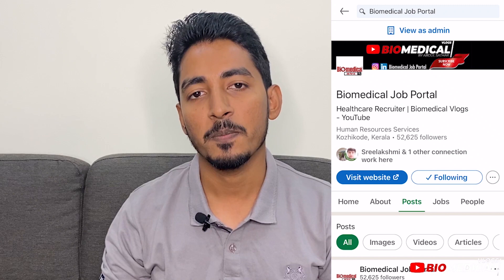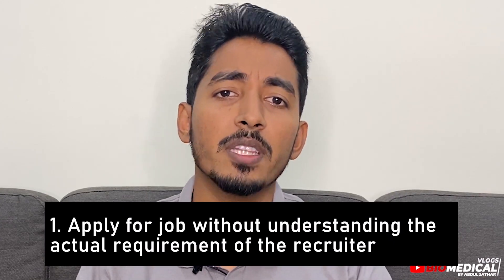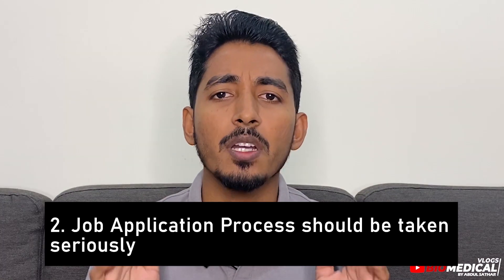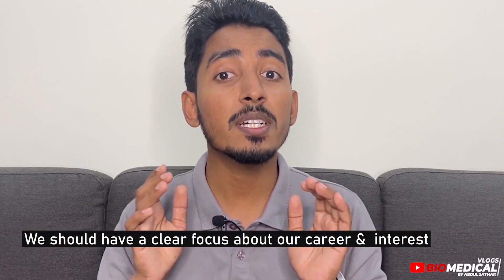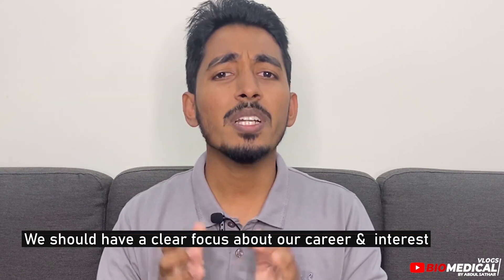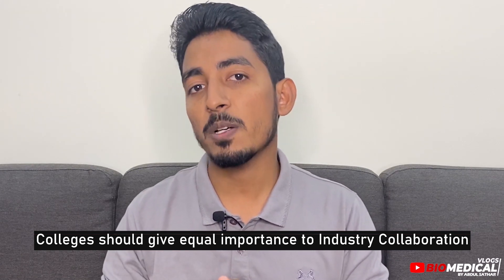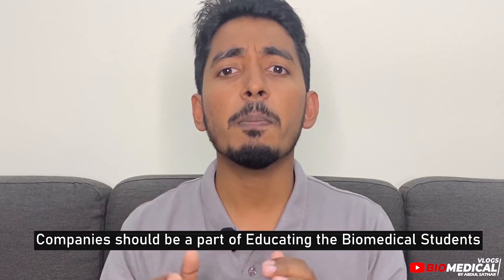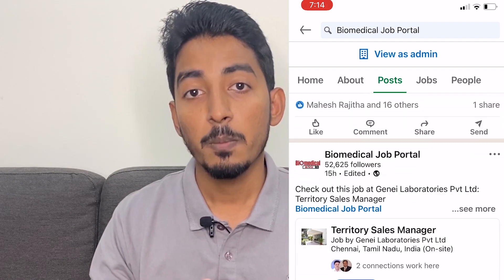Not Getting Response from Recruiters? How to Apply Jobs Effectively | Biomedical Vlogs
Many Biomedical Engineers are facing difficulty to get a job and understanding best suitable job to them, Watch the video for a detailed analysis of job search and application.